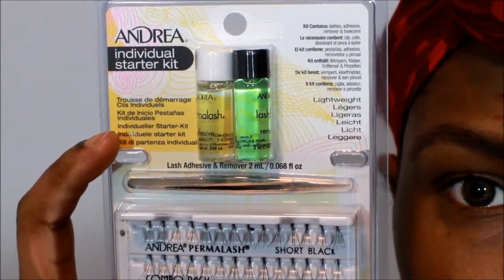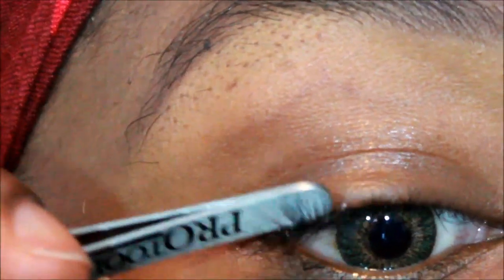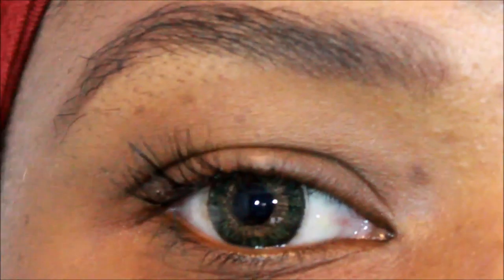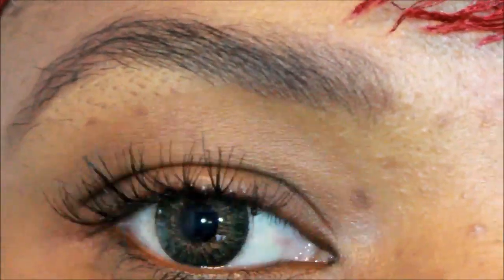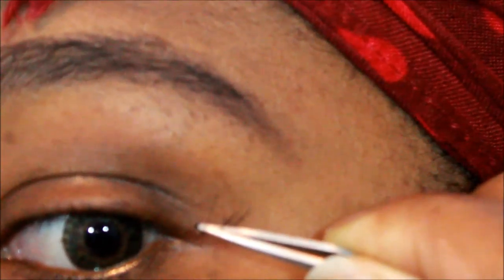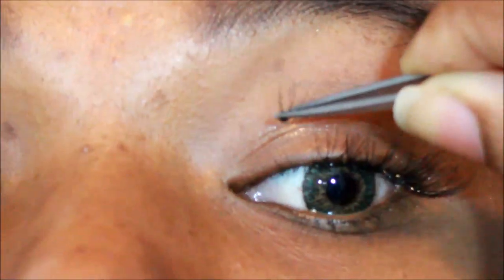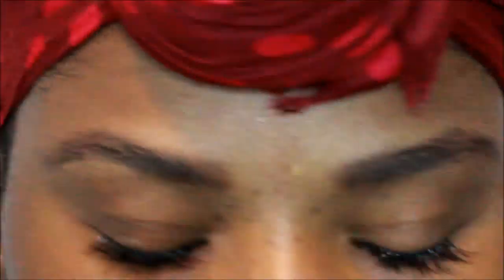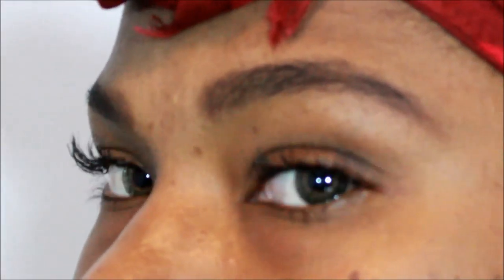DIY Eyelash Extensions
I thought I'd try some semipermanent eyelash extensions at home